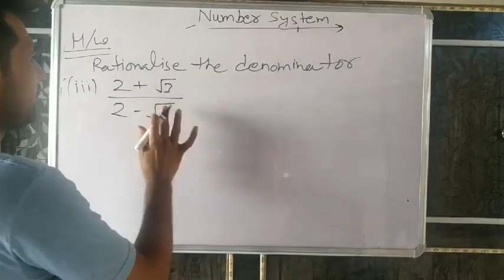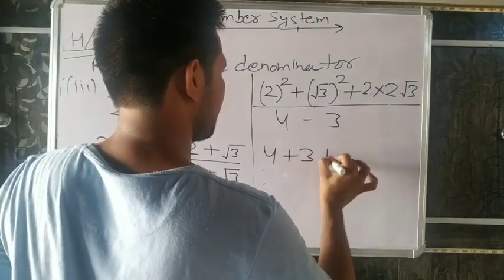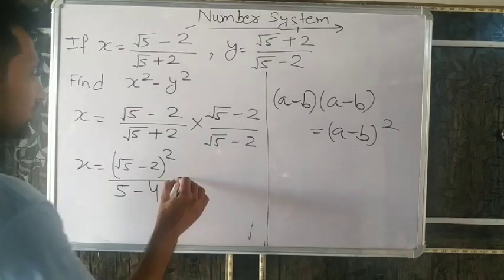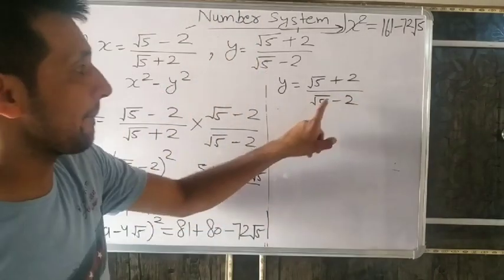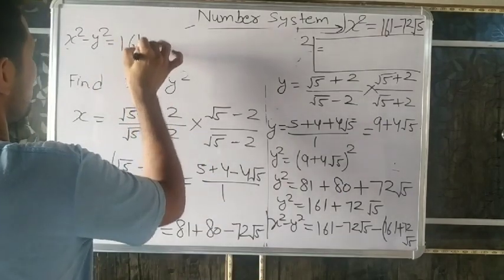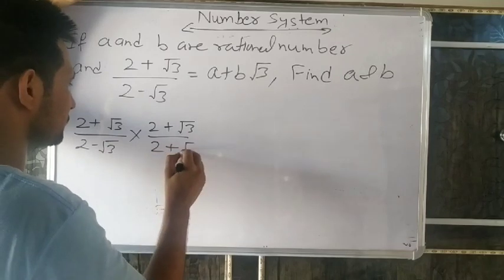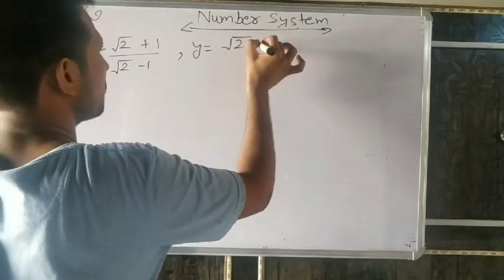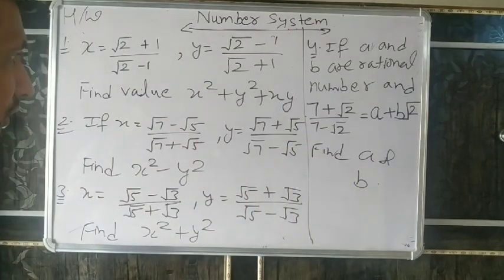Number system part 10 by naresh dalal sir